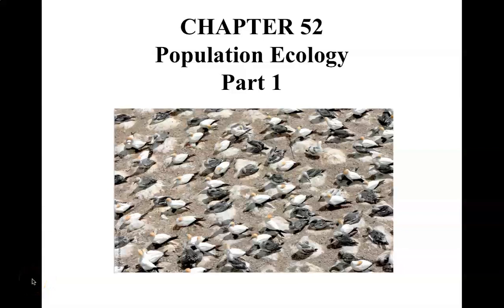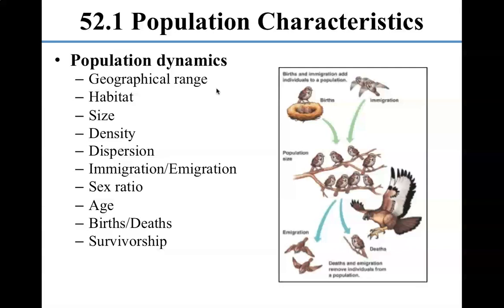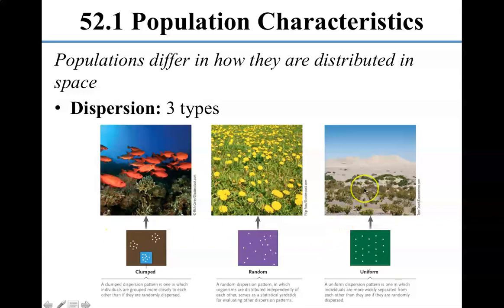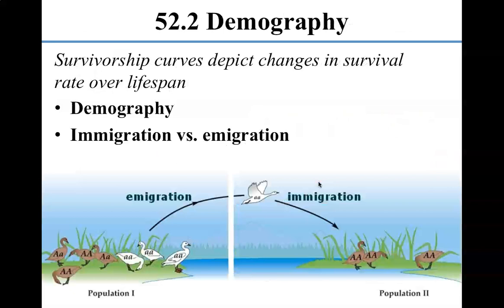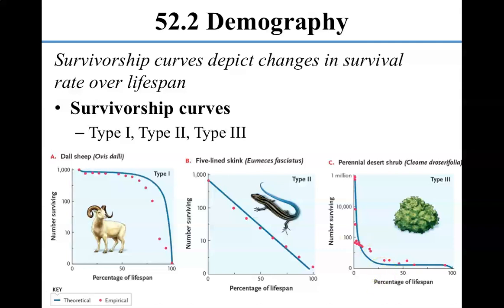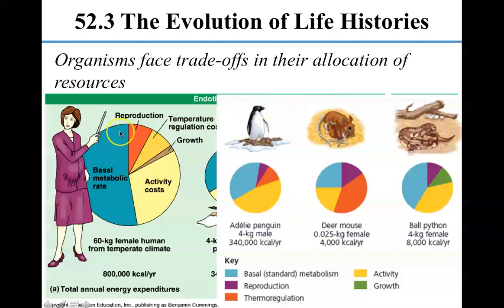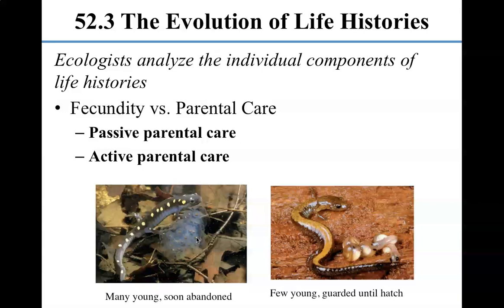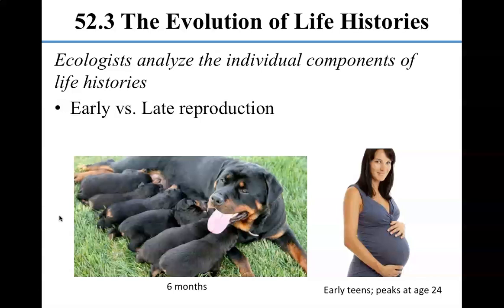Population Ecology Part 1